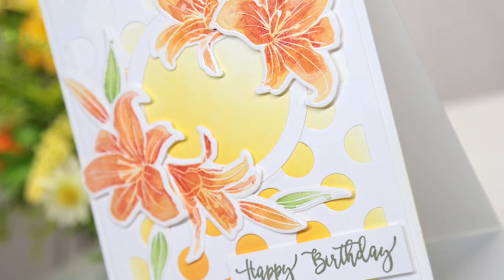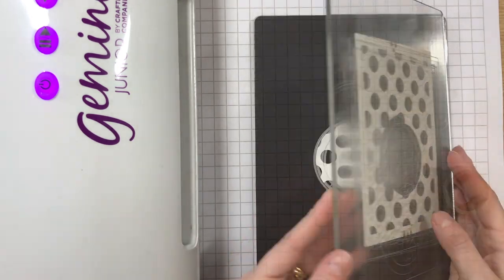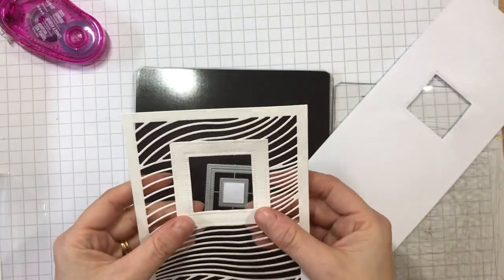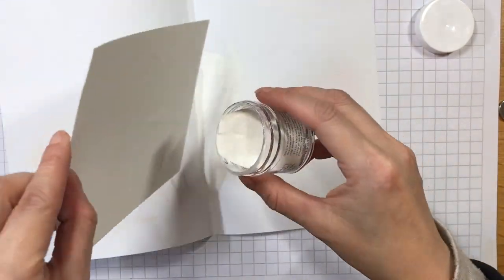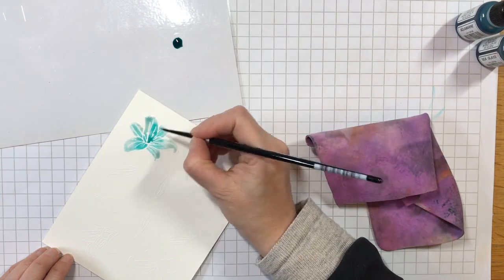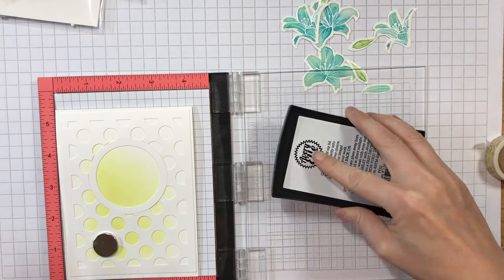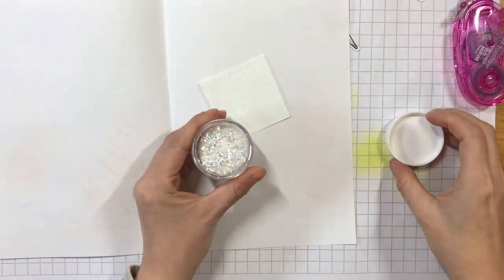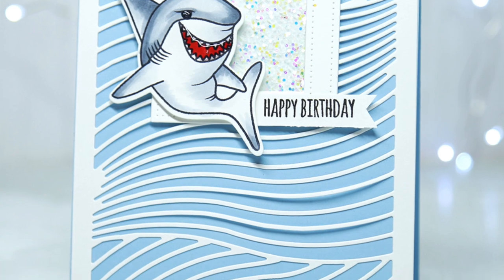How To Stretch Your Cover Plate Dies